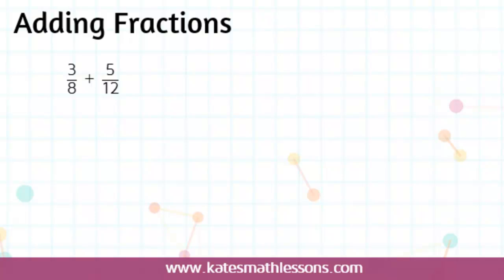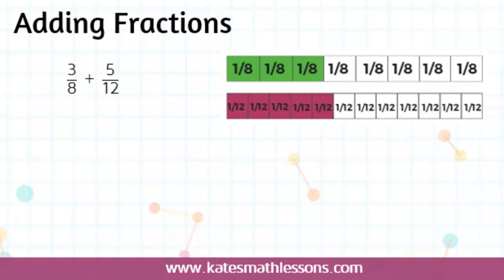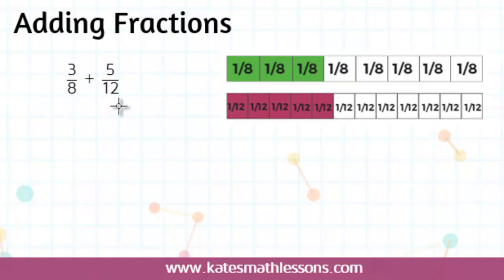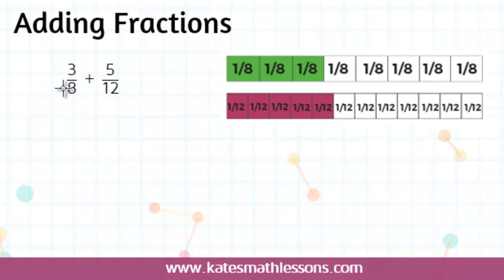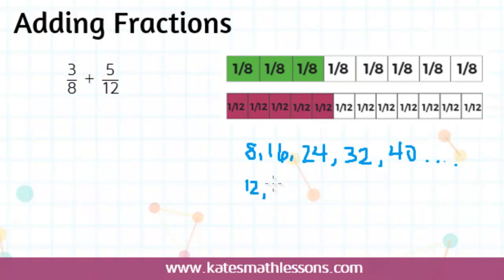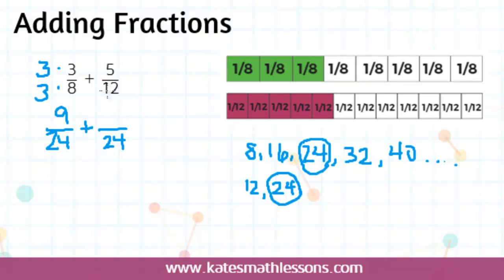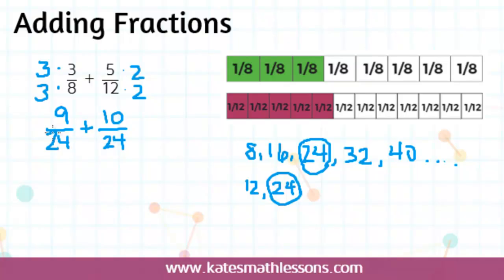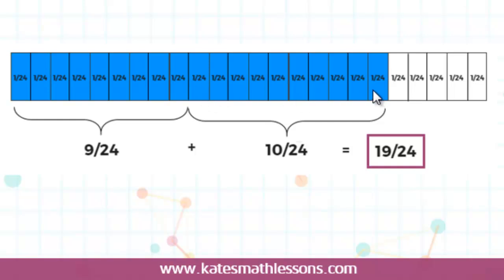Adding Fractions with Unlike Denominators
Need help adding fractions with different denominators? See how to find the least common denominator and multiply by a "fancy form of 1" to rewrite the fractions.